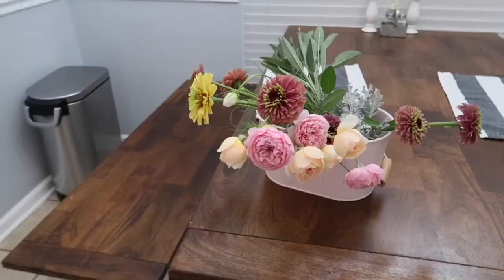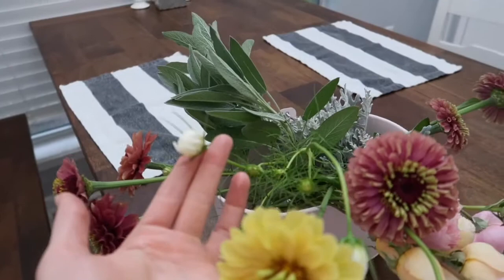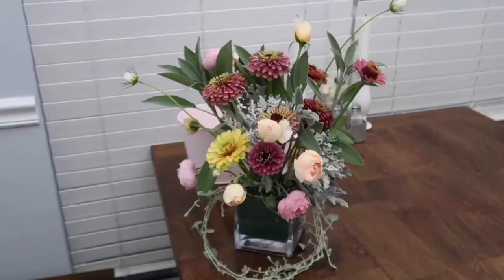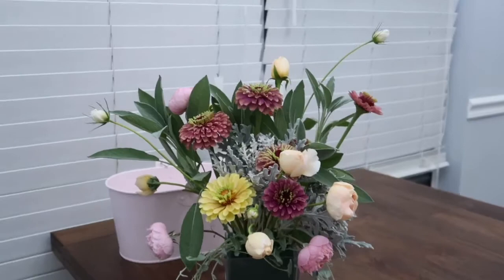Cutting and Arranging Flowers from the Garden!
Something to help you relax. Harvesting some flowers and roses from the garden, and then settling them into an arrangement :-)